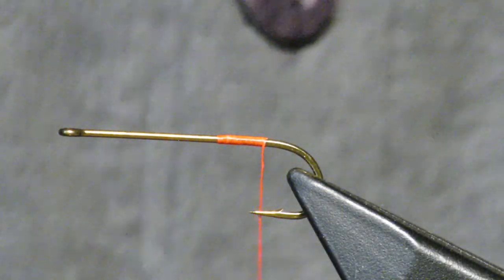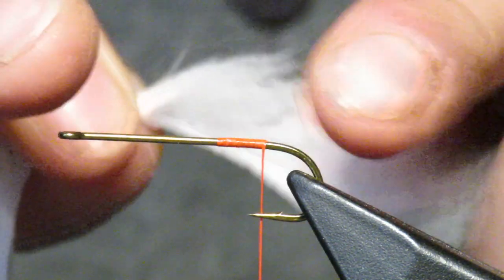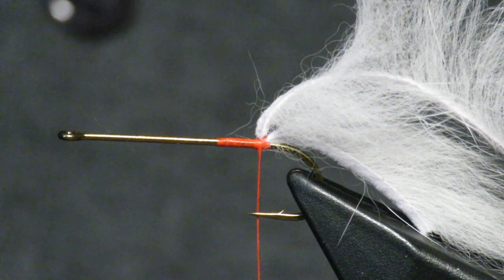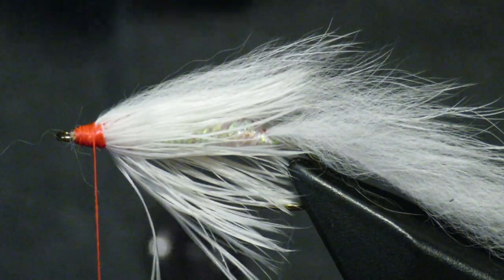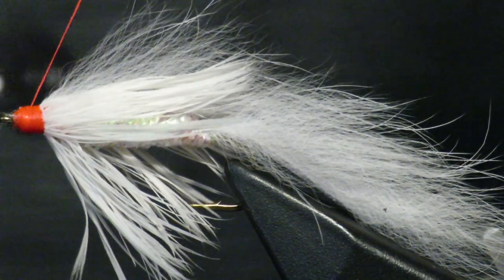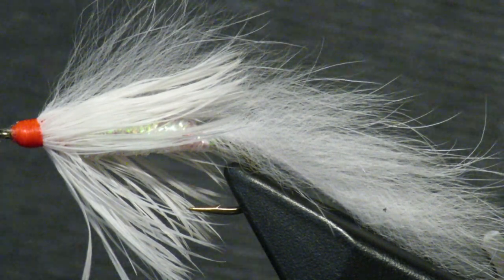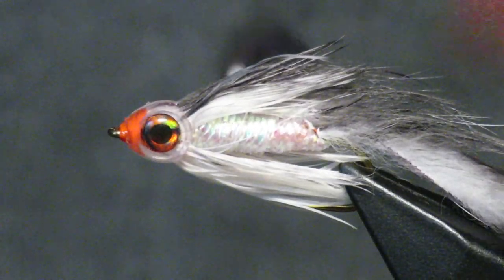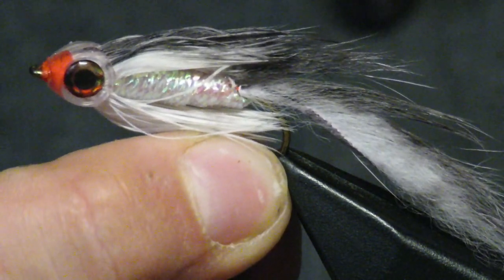Fly Tying with Greg LaBonte - Ragged Smelt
Looking for a great spring smelt pattern? Look no further.

Material List:
Hook: Mustad #6 2XL straight eye
Thread: Danville Flymaster Plus Thread 140
Tail: White rabbit strip
Body: Mirrage mylar tubing
Hackle: White schlappin
Head: Fish skull #5
Eyes: Living Eyes Fire 5mm